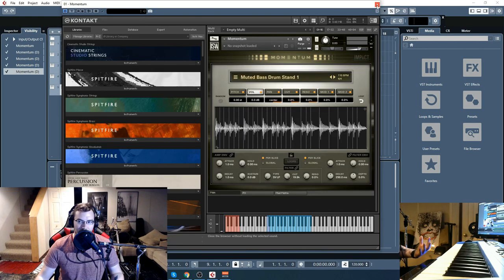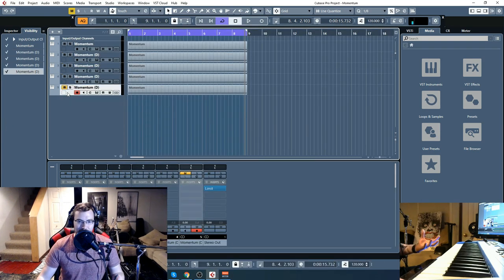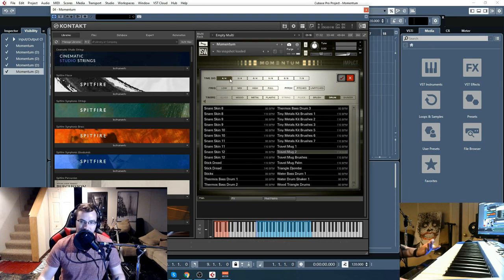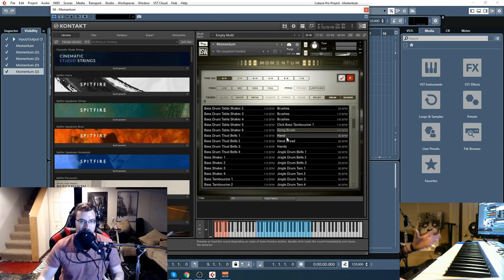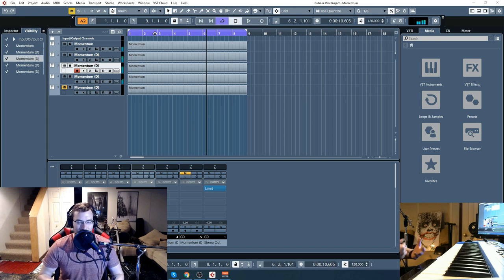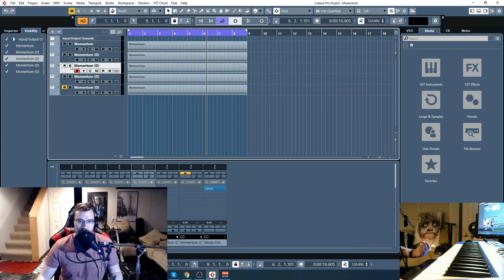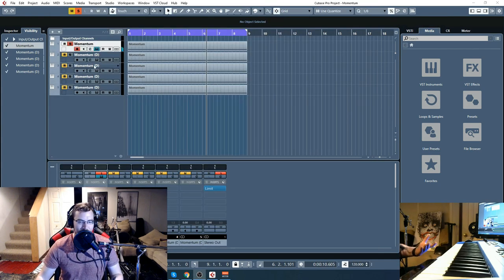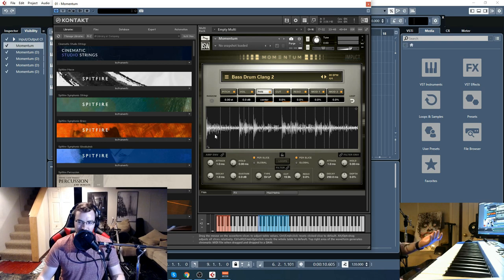Feel the MOMENTUM – Rhythmic Percussive Instruments from Impact Soundworks!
This library is the ultimate tool for creating percussive rhythms for underscore, cinematic, EDM, ambient... pretty much any genre could benefit from using these unique textures and rhythms.